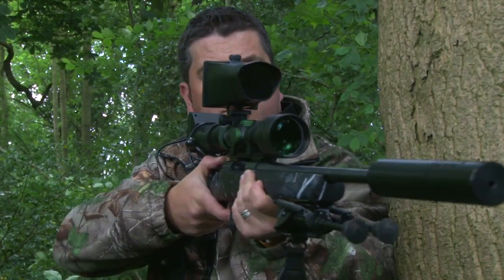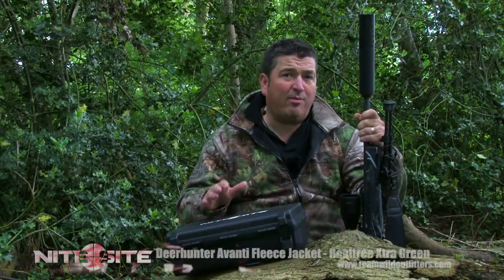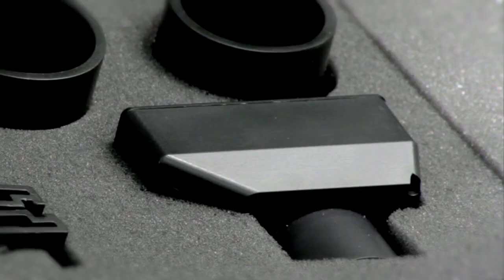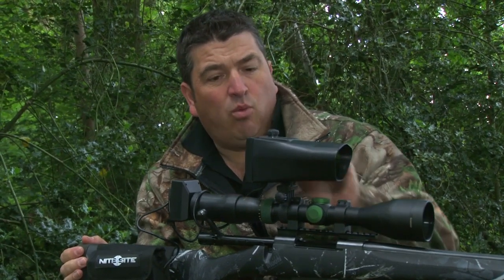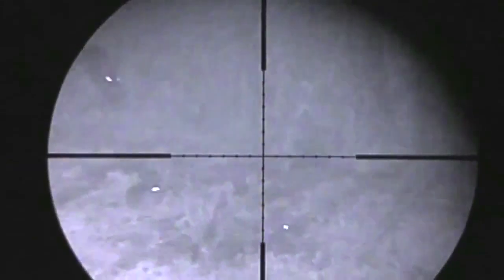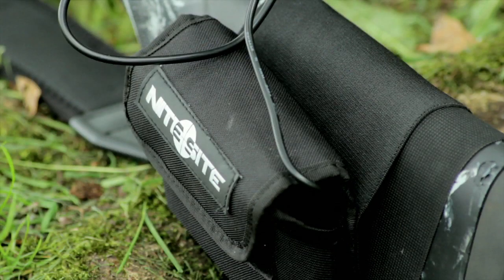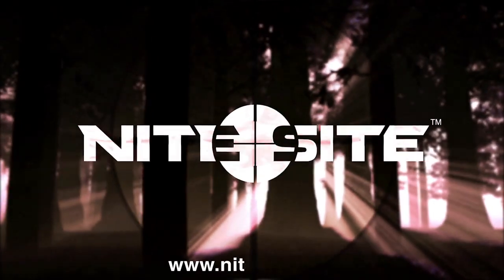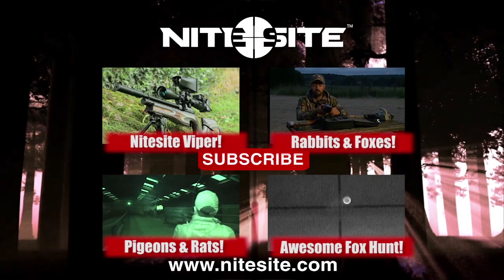Night Vision Hunting - The all-new NiteSite Wolf medium strike unit.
If rabbiting, foxing and plinking pigeons is your thing, then having the ultimate night vision hunting gear is a must. We take an depth look into the brand new NiteSite Wolf and review.

Welcome to another episode of NiteSite TV. Home to all the best night vision hunting videos on the net today!

This 60-second add-on to your existing days scope delivers high quality, clear night vision with an identification range of up to 300 metres, making night vision hunting easier than it has ever been.

The NiteSite Wolf is a versatile night vision tool for ranges of up to 300m, perfect for mid range strikes and the hunter who wants to go that little bit further. The Wolf can be used for rabbits and rats with an airgun or rimfire at short strike range and then be swapped onto your larger calibre rifle to tackle that elusive fox at longer ranges. A truly versatile system!

Keith Anderson puts the Wolf to the test!

Ekho Music
Ekho - Vultures
Ekho - Modern Rock

Ty Du Studio
Reconcile - Karma